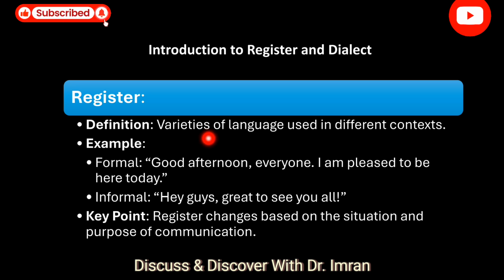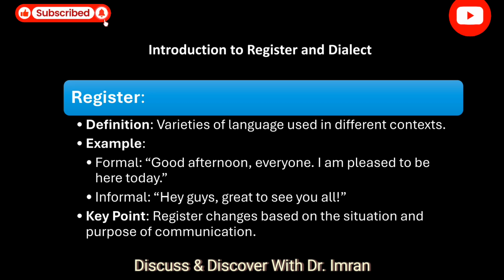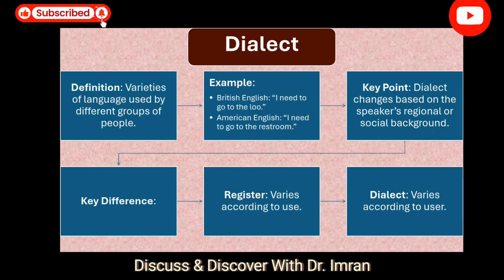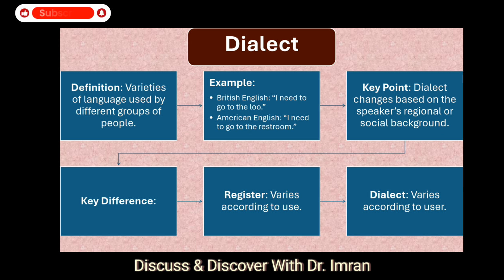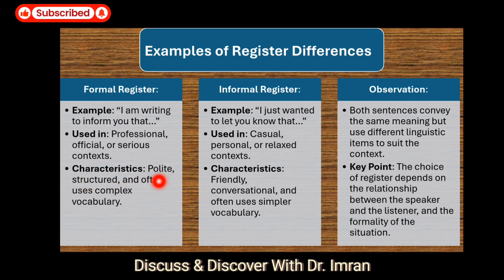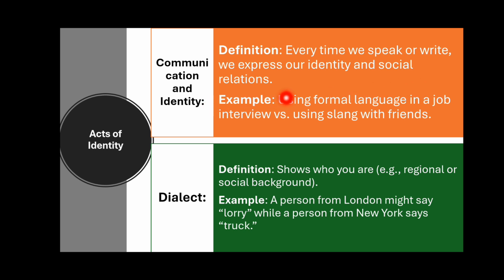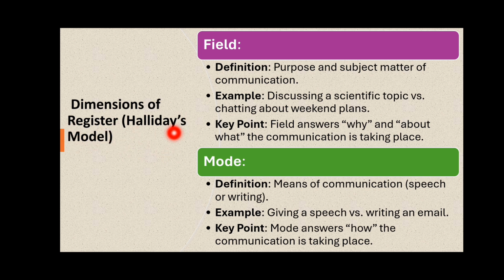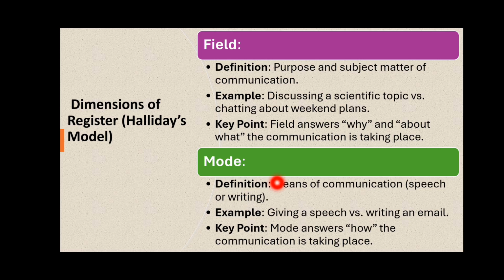"Why You Secretly Change the Way You Talk – Without Noticing!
Unlock the Fascinating World of Language!

In this video, we dive deep into "Register vs Dialect", two essential concepts in linguistics that shape how we communicate. Are you curious about how a lawyer speaks in court versus at home? Or why people from different regions speak the same language but sound so different? We’ve got you covered!

Learn:

What is a Register, and how it changes based on context (formal, informal, academic, etc.)

What is a Dialect, and how it reflects regional, social, or cultural identity

Clear examples to illustrate the differences between the two

Whether you're a language enthusiast, student, or just curious about the power of words, this video will broaden your understanding of how language works. Join us on this linguistic journey and enhance your communication skills!

Have you ever noticed how you speak differently with your boss than with your friends — or even your family?
What if we told you that this change isn't just random — it's deeply rooted in something called register and dialect?

In this mind-opening video, we break down:

The fascinating difference between register and dialect

Why your speech automatically shifts depending on your audience

How this change reveals surprising truths about identity, power, and belonging

Real-life examples that will make you say, "I do that too!"

Whether you're into linguistics, communication, or just love learning how language works beneath the surface — this is a must-watch!

Timestamps:
00:00 Intro – You talk differently and don’t even notice!
01:25 What is Register?
03:10 What is Dialect?
05:00 Register vs Dialect – Key Differences
07:00 Why This Matters in Real Life
09:15 Final Thoughts